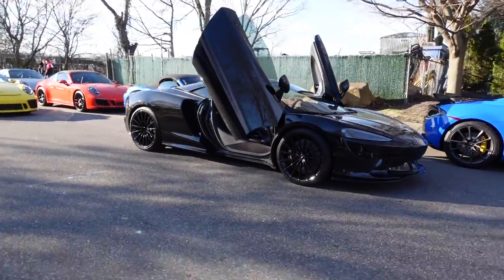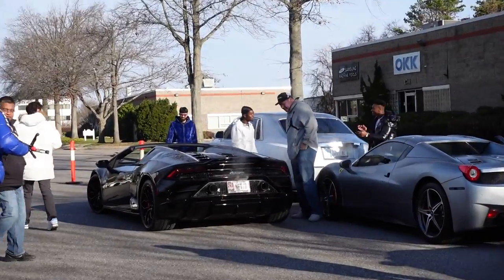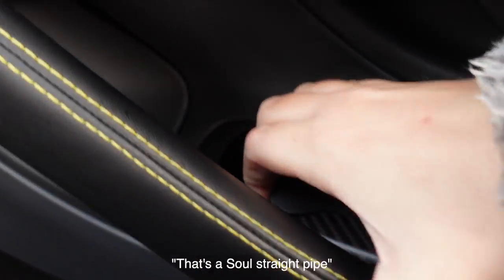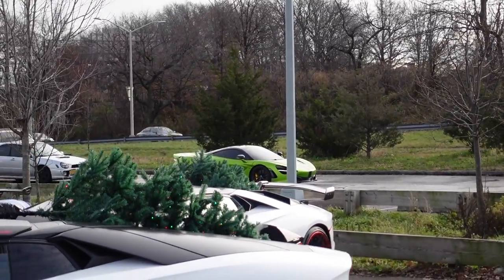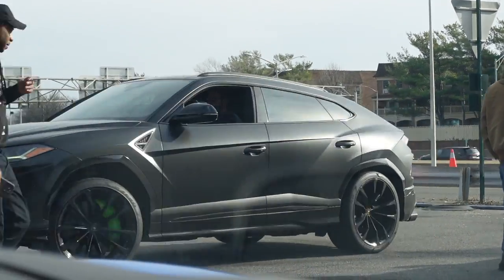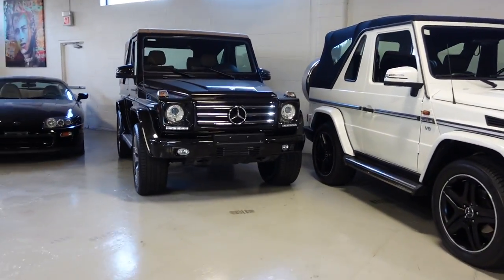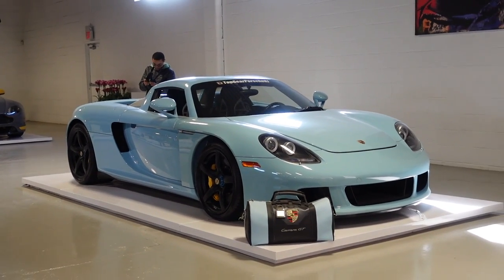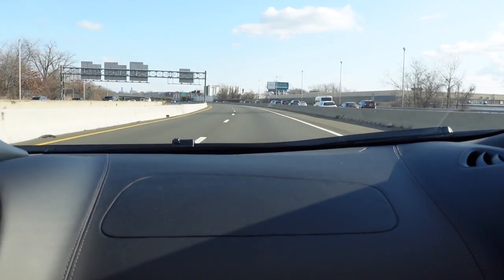A Porsche 918 Spyder With a Roof Scoop, a Gulf Blue Carrera GT, and a Straight Piped 911 GT3!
A group of supercars including an insanely loud straight piped Porsche 911 GT3 drive from Long Island, New York to New Jersey to visit Top Gear Porsche NJ's supercar and vintage Porsche collection! We check out a Riviera Blue 918 Spyder with a roof scoop from a crashed Gemballa Mirage GT, a Gulf Blue Carrera GT, and more.

Welcome to the Supercar Heather YouTube channel! I am a supercar and luxury car enthusiast. I live in New York but I travel around the world to hunt down the best supercars. On this channel you can find car reviews, car dealership visits, travel vlogs, and more!